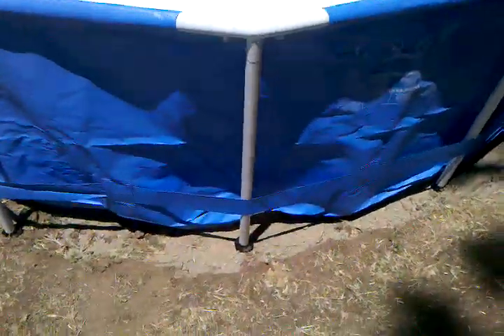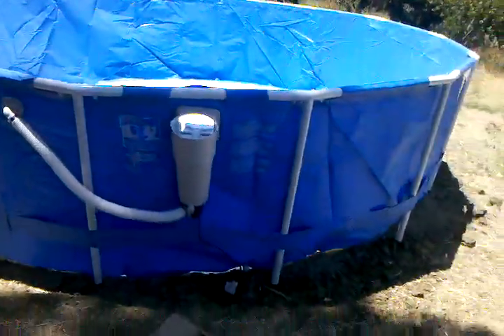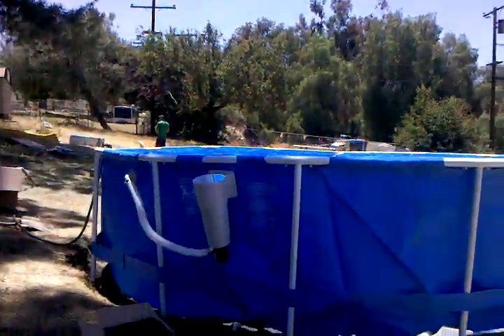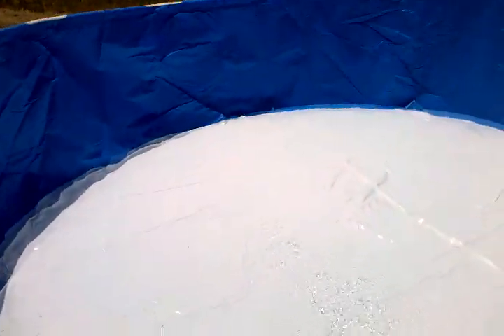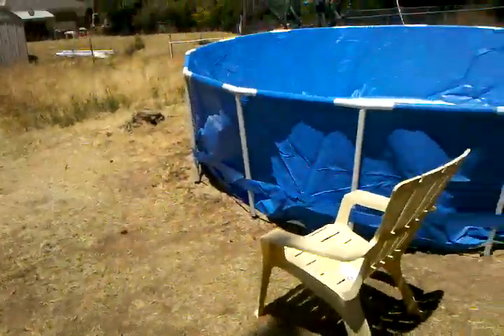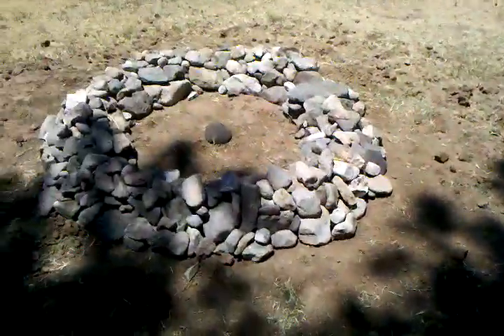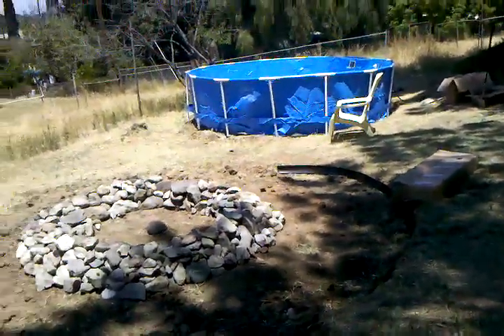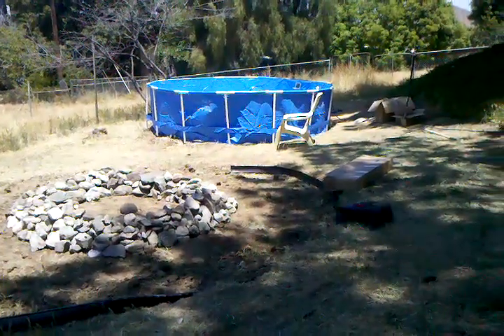The half way point in the Back yard revamp for 2011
We are operating on a shoestring budget so it is an above ground pool and a fire pit made of river rock for the Ellis family this year.